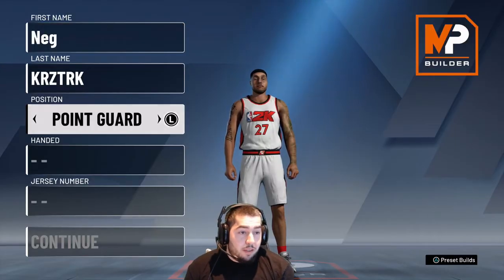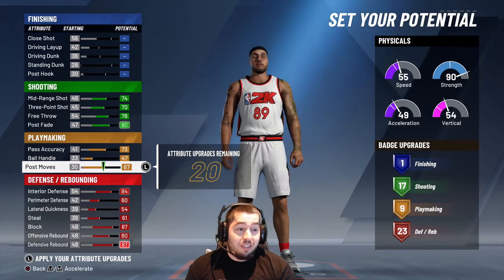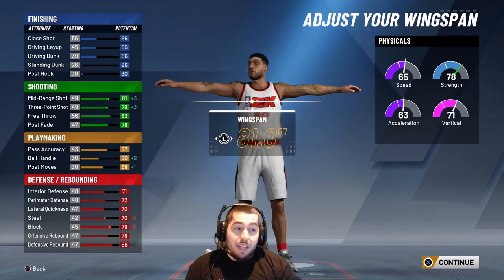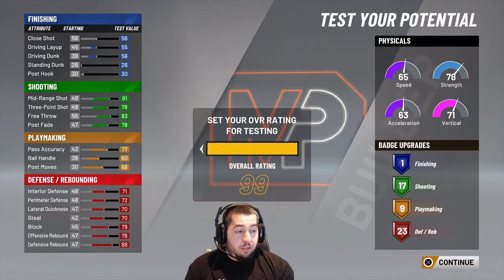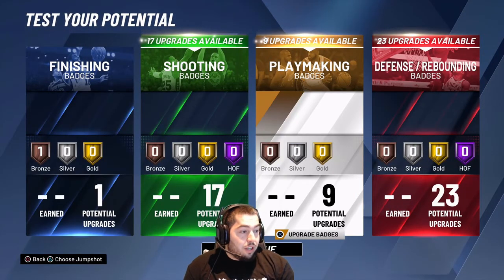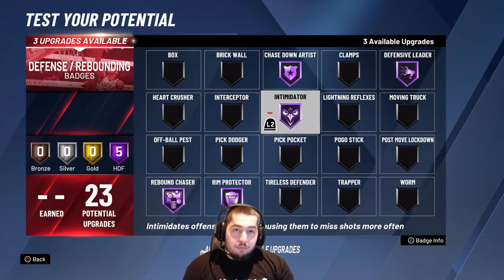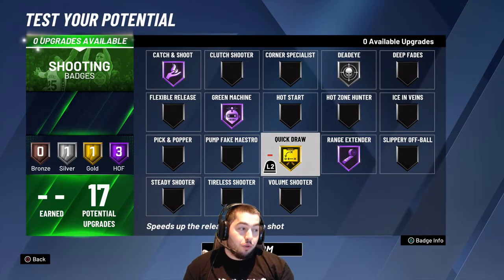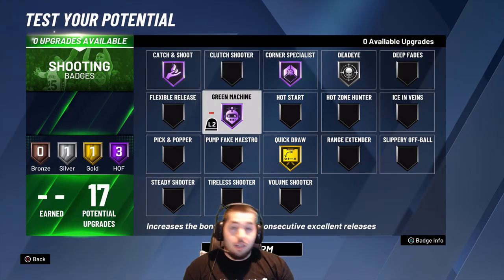The OP Center Every NBA 2K20 Team MUST HAVE!!!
This Center is a lock that every team must have.

Having this player in the team stretches the floor out so much & opens the paint up so much for the rest of your team. Because on offence your opposing Center will be on the permitter guarding you so your team mates will have so much more space to work in especially in the neighbourhood running 2's or 3's..

Ideally playin this build with 2 players that can both also shoot make it very difficult for opponents to play against. Centers are used to sitting in the paint and waiting for the action to come to them, when ever someone gets passed their opponent and heads for the paint, 9 times out of 10 the Center will run in to help leaving you wide open for the kick out open 3 lights out CASH MONEY..

Having said that, as shown in the beats by night clip, playing with a PF that knows how to get boards or has Glass Cleaner Takeover is really helpful too. teammates put up the shot, opposing Center runs in to get boards leaving you wide open, ur PF gets the boards and kicks it out to you lights out CASH MONEY..